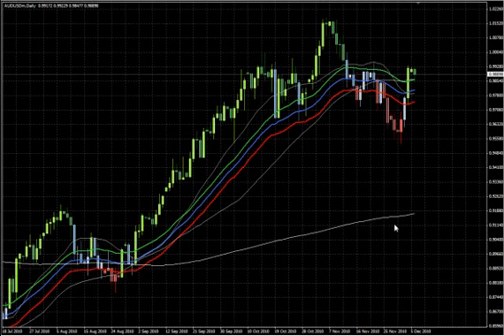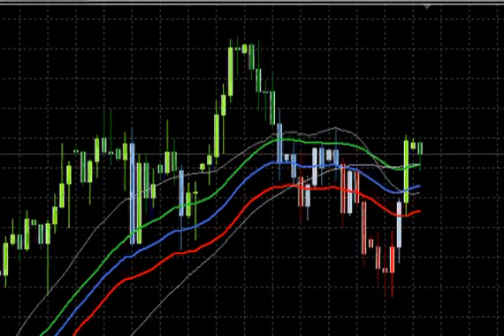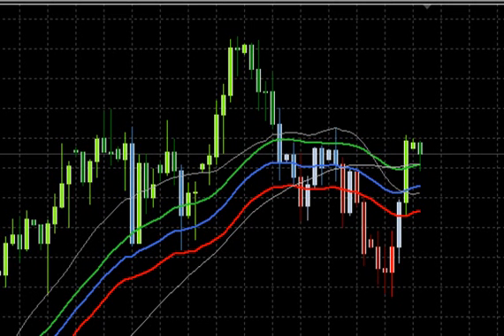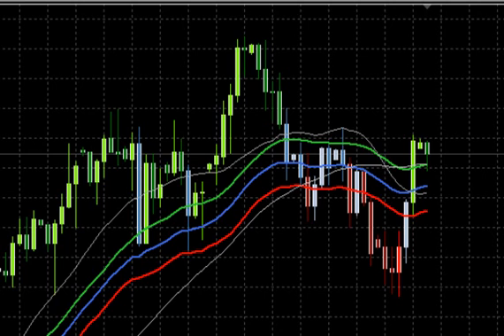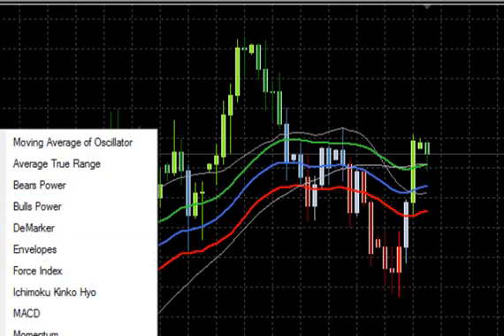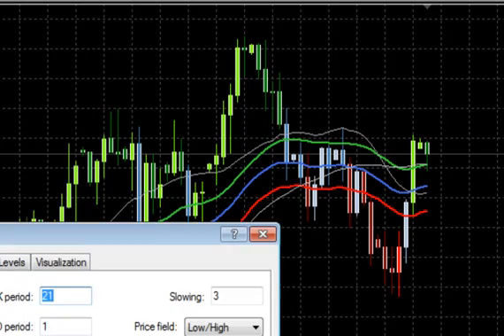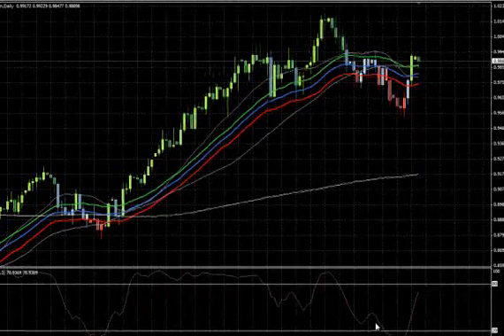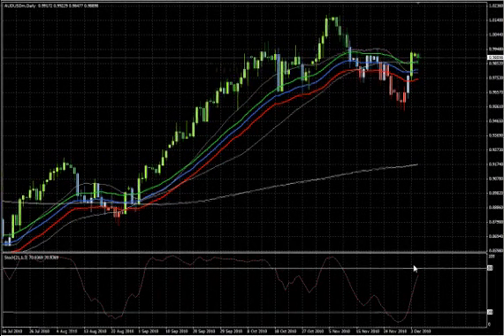EUR/USD and AUD/USD Daily Trends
A look at the fiber and aussie 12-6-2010